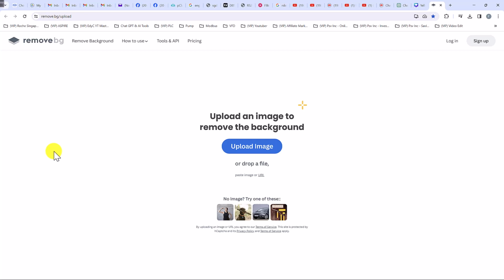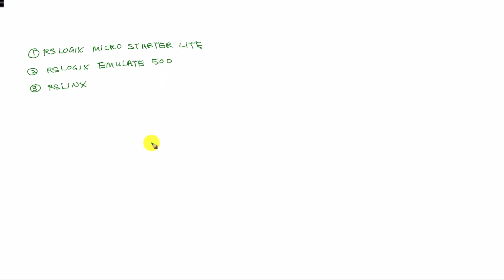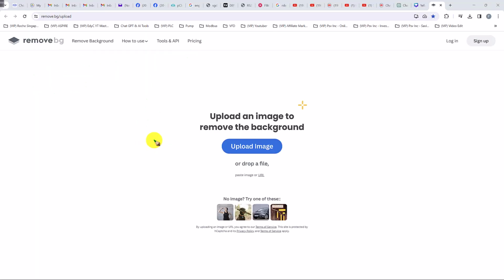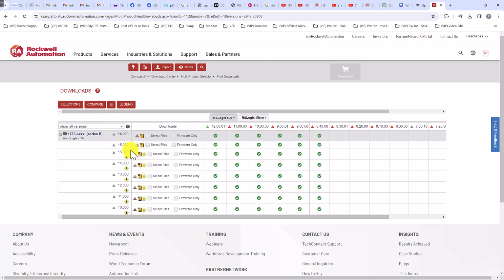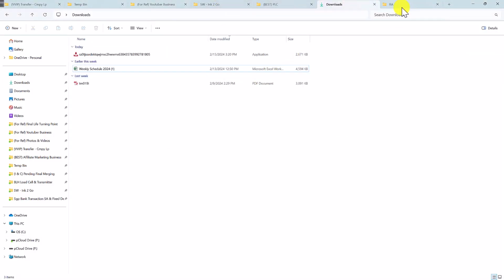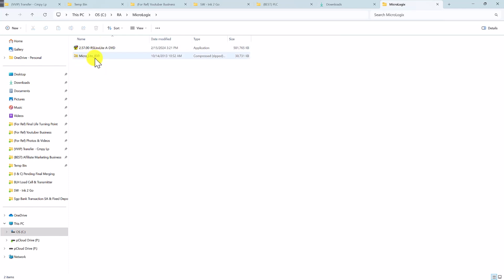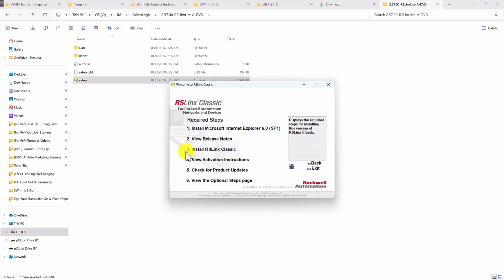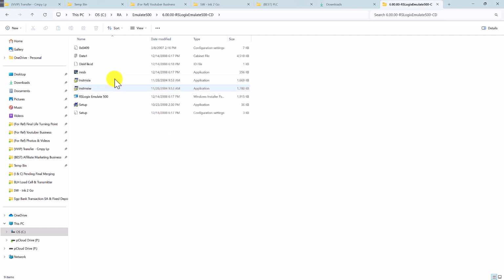Basic PLC 6 : Free Download of Allen Bradley RSLogix 500, RSLogix 500 Emulate & RSLinx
Ready to take your automation skills to the next level? Dive into the world of Allen Bradley PLC software with our exciting video! Discover how to download RSLogix 500, RSLogix 500 Emulate, and RSLinx for free from Rockwell Automation. Whether you're a seasoned pro or just starting out, our step-by-step guide makes it easy to get started. Unleash your creativity and unlock endless possibilities in automation. Don't miss out – click now and revolutionize your control systems!